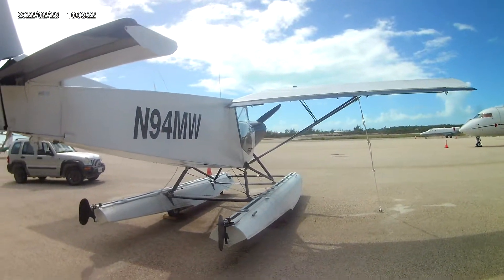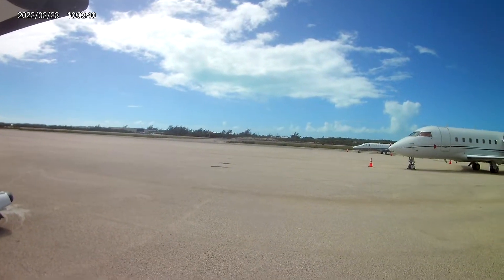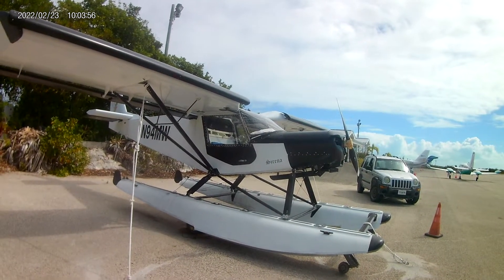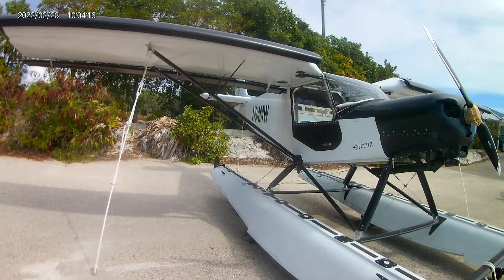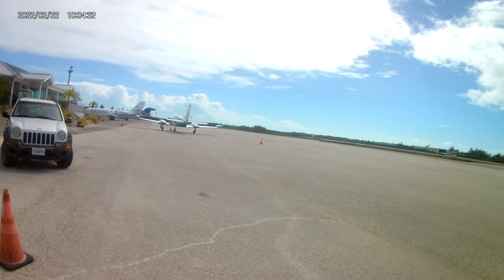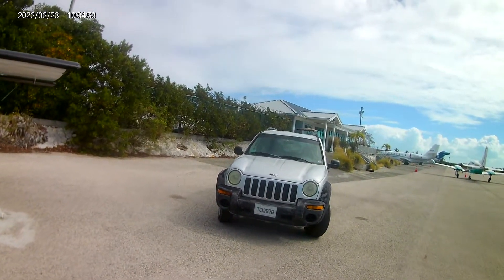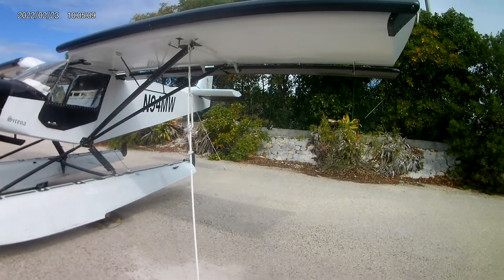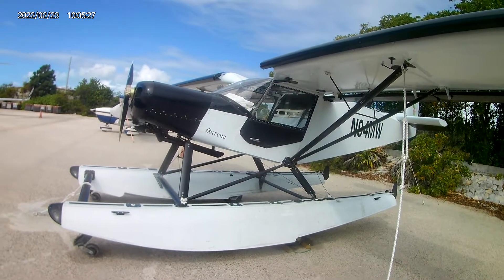Impatiently waiting .......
Quick update of the Zenith 701 amphibian project